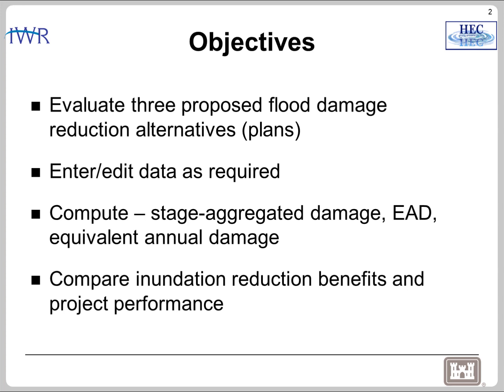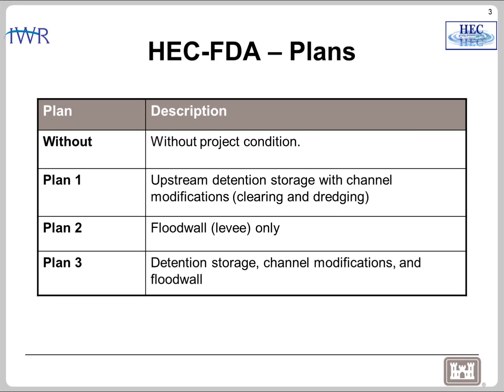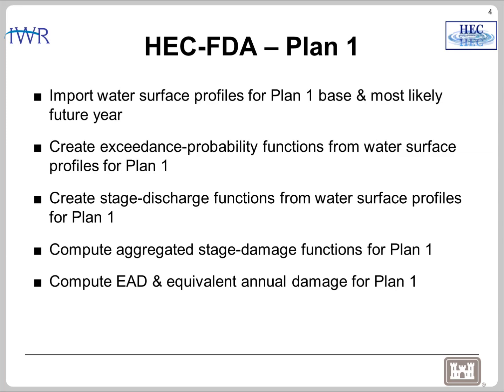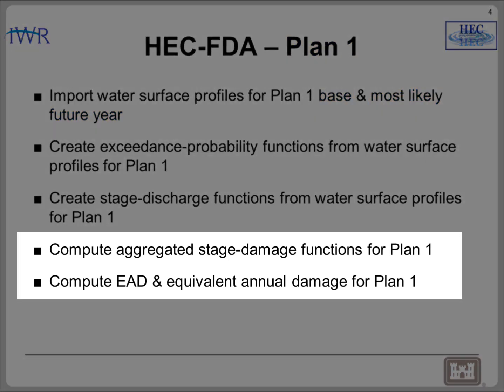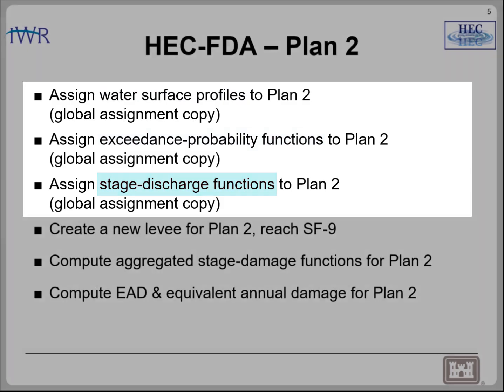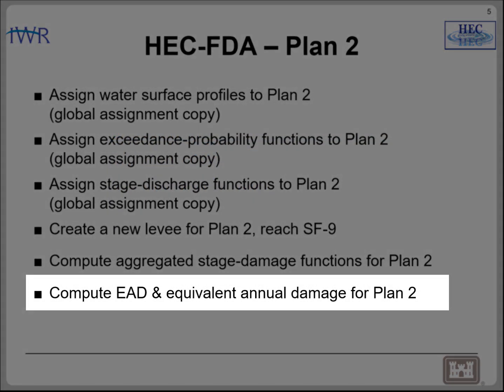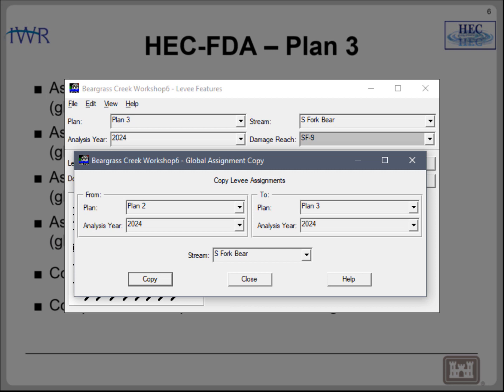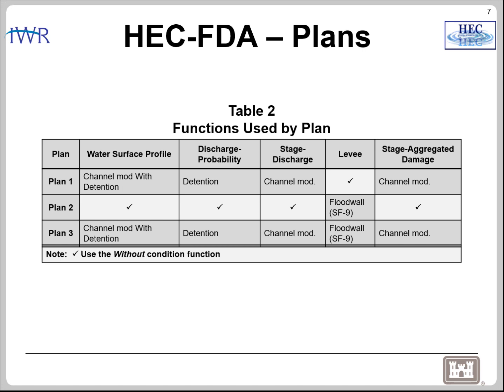HEC-FDA Workshop Introduction: Bear Creek Plan Formulation